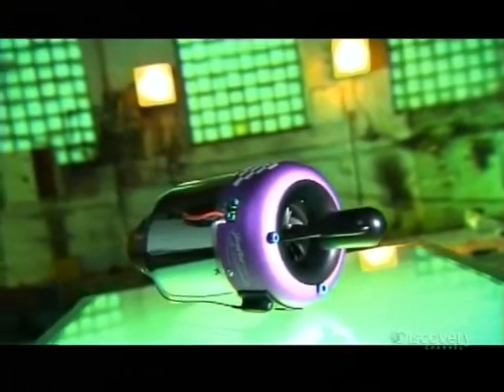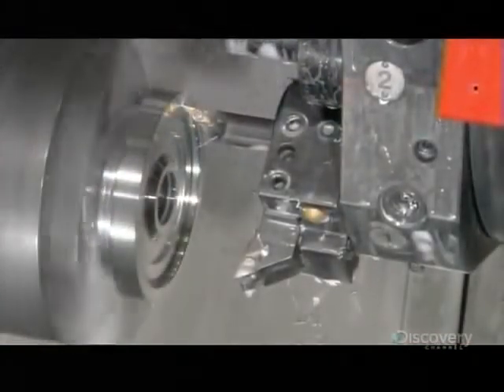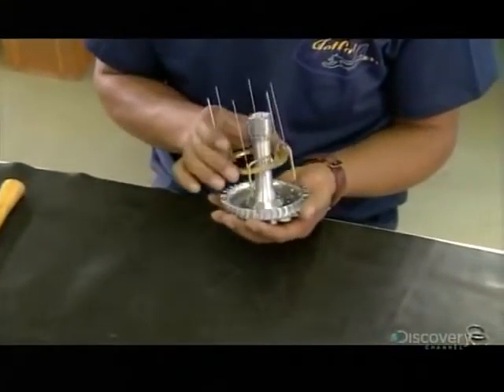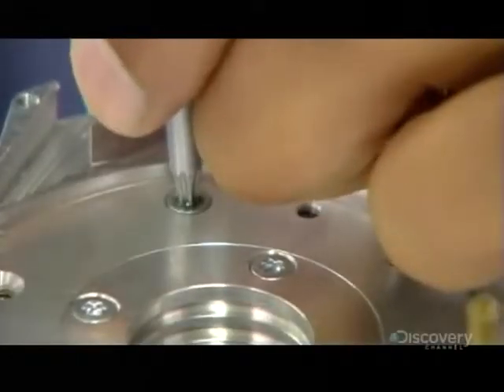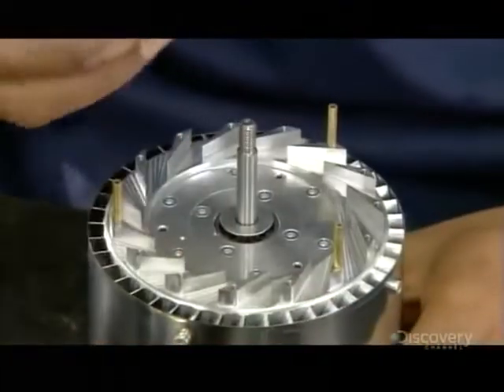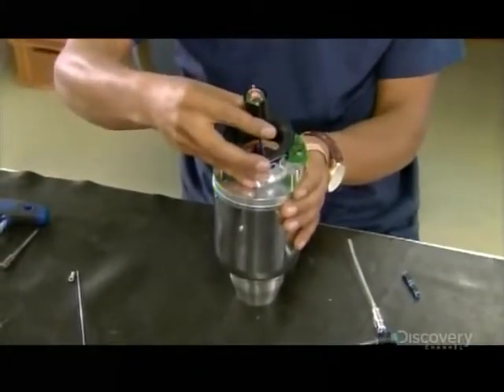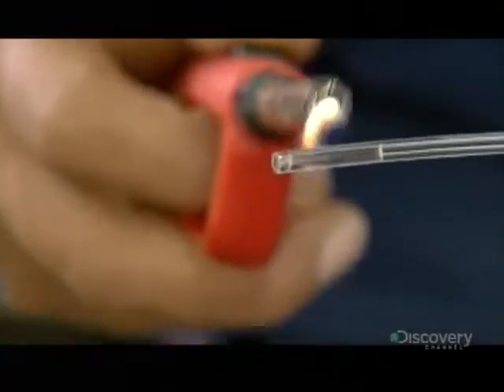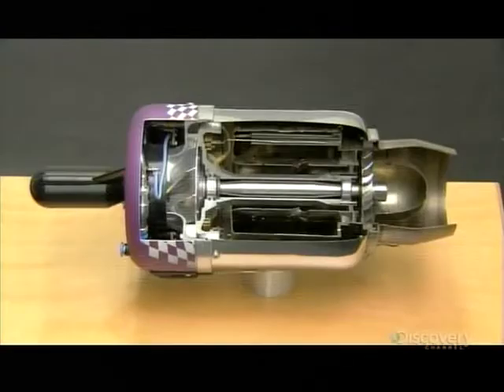CÁCH ĐỘNG CƠ PHẢN LỰC MINI ĐƯỢC TẠO RA || NHÌN THẬT SỰ QUÁ ĐƠN GIẢN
Cách người ta chế tạo động cơ phản lực nhỏ cho máy bay mô hình.